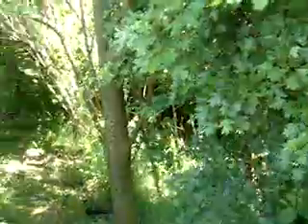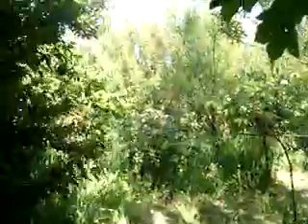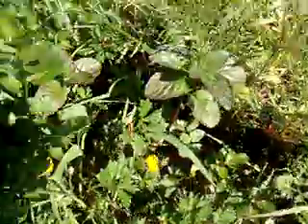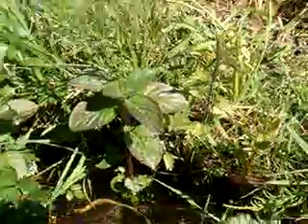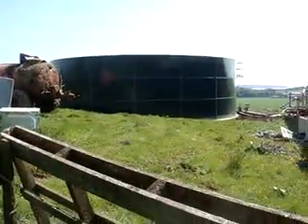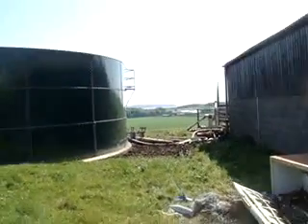frogs and forest May 08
Wee tour